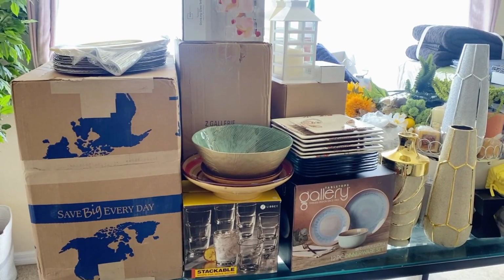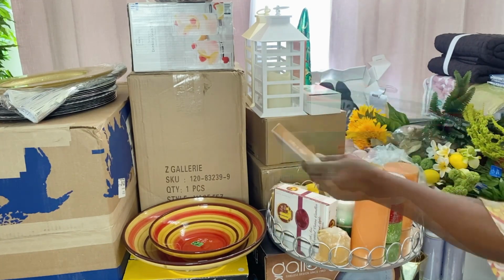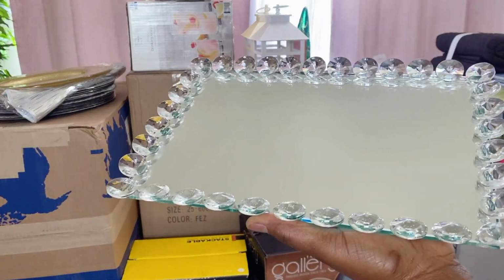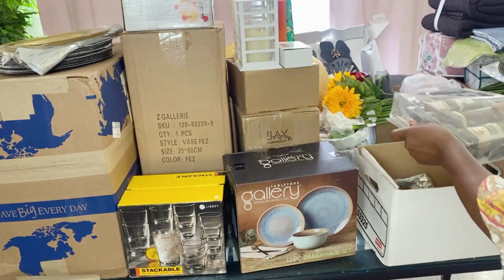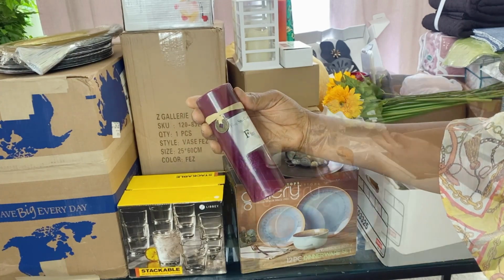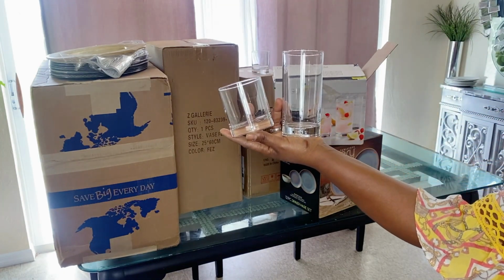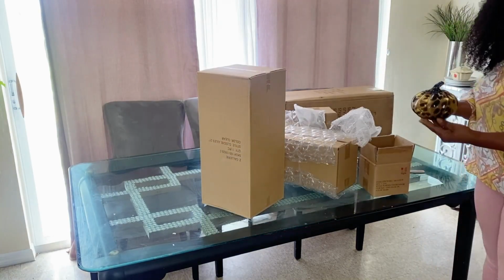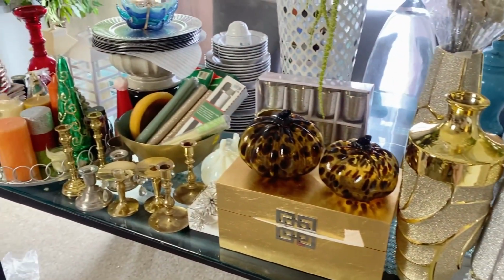Insane Shopping Haul | Z-Gallerie | Thrift Store | Home Goods | Burlington | Hobby Lobby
In this  video I'm doing an Insane Mega Unboxing Haul | New stuff to decorate my new apartment

 Items On This Video

ZGALLERIE

HOME GOODS

WALMART

Hobby Lobby

Family Thrift Store

Burlington

Let’s socialize please follow me on